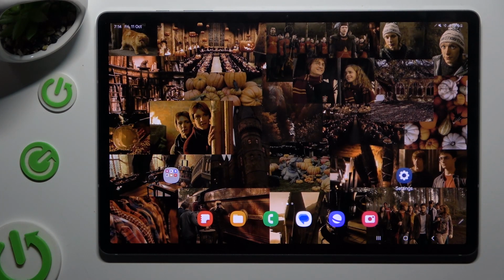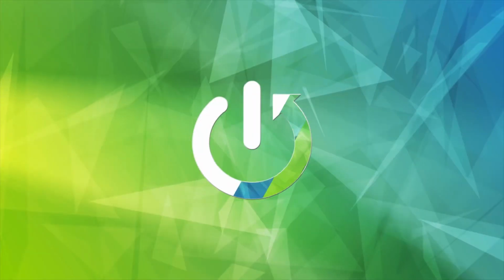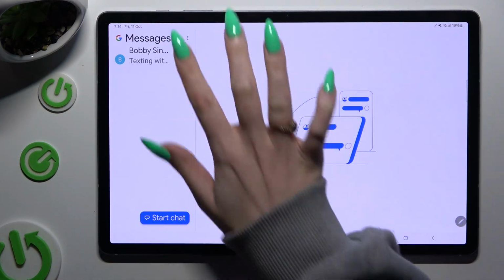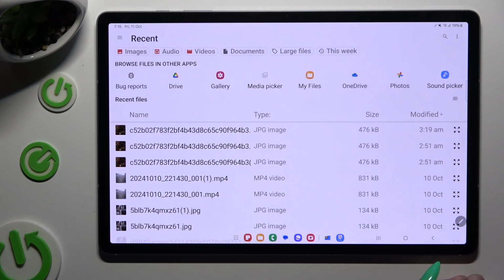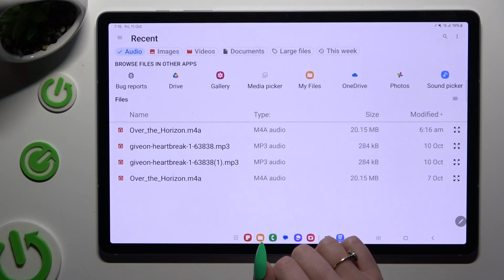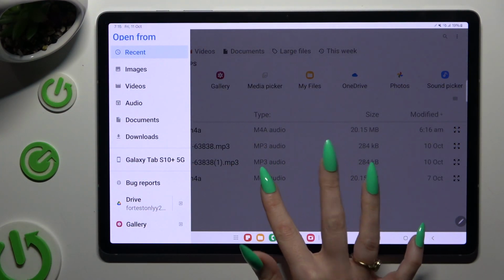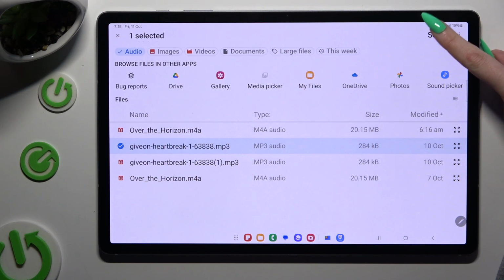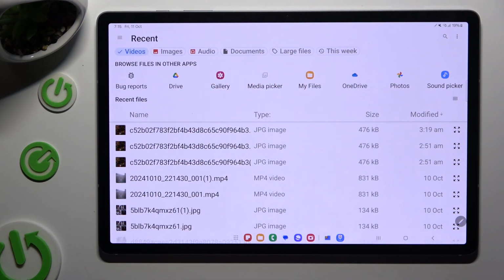How to Add Audio, Music, or Video Files to a Text Message on Samsung Galaxy Tab S10 Plus 5G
In this tutorial, learn how to add audio, music, or video files to a text message on your Samsung Galaxy Tab S10 Plus 5G! Sharing media through text messages enhances communication and makes your conversations more engaging. Follow our step-by-step guide to easily attach files to your messages and send them to your contacts.

How to add audio files to a text message on Samsung Galaxy Tab S10 Plus 5G?
What are the steps to attach music files to a text message on my Samsung Galaxy Tab S10 Plus 5G?
How do I send video files in a text message using Samsung Galaxy Tab S10 Plus 5G?
What formats are supported for audio and video files in text messages on Samsung Galaxy Tab S10 Plus 5G?